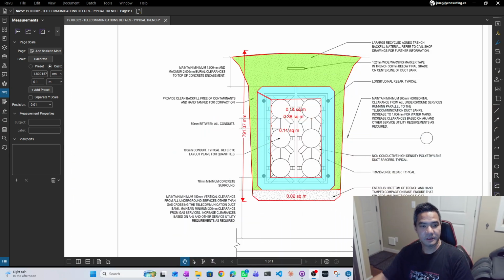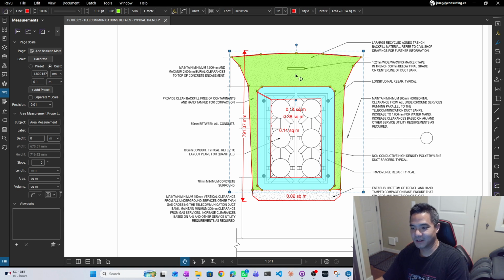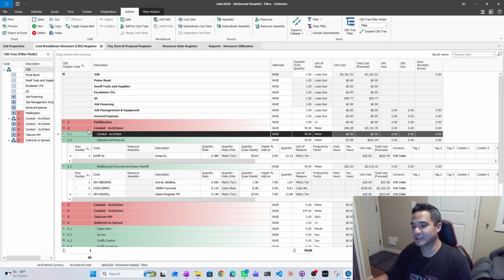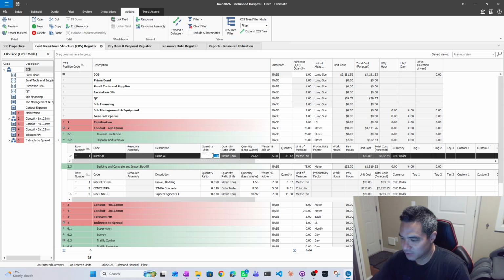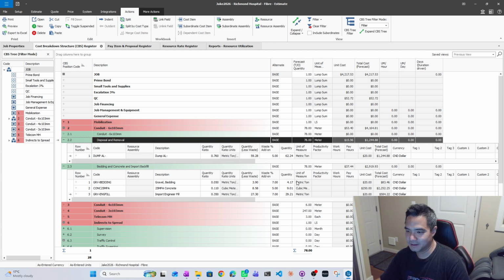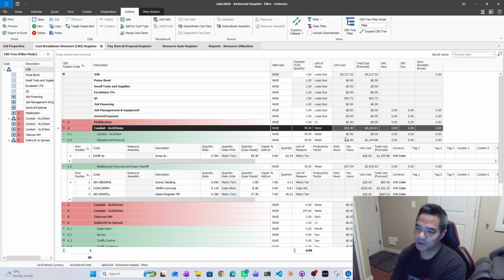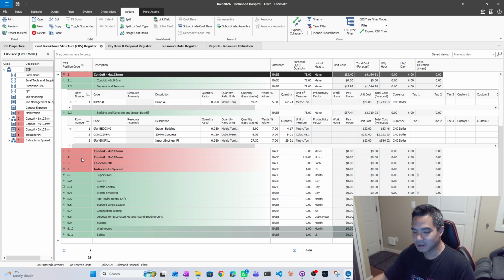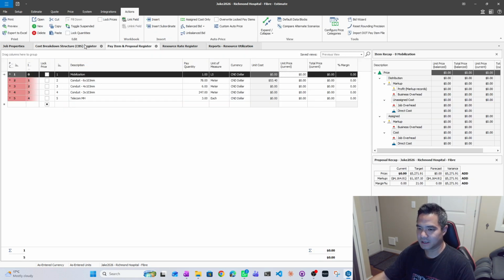Estimating Intro Series - Ineight using qty ratio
Hi Everyone, this is my estimating intro series to show what estimating is like.

In this first video, I want to show how to use quantity ratio in ineight. What you need to do for takeoffs and what you can use ineight to figure out the rest of the quantity.